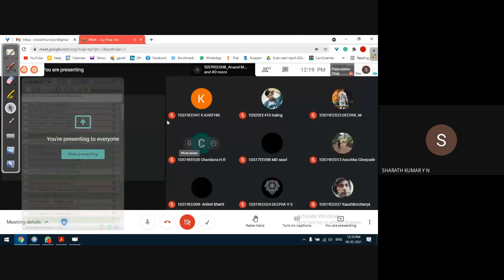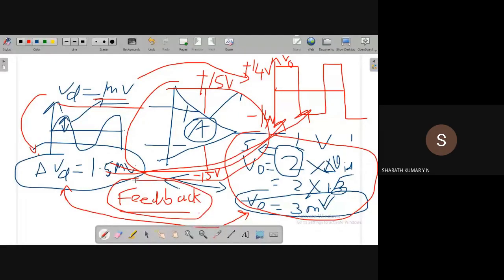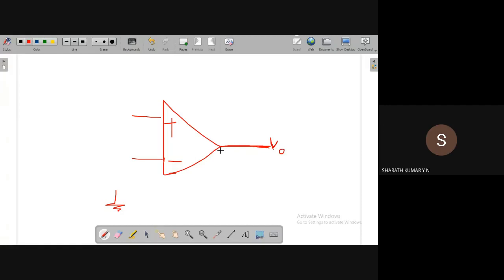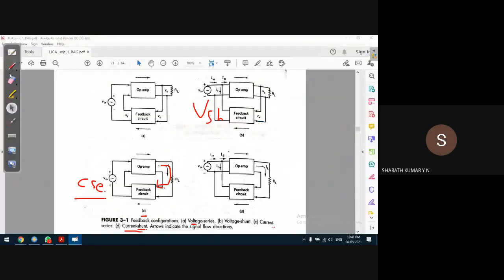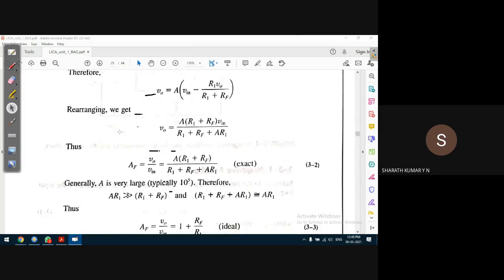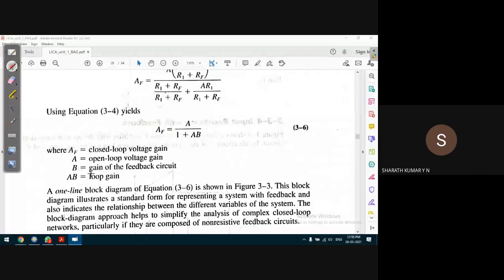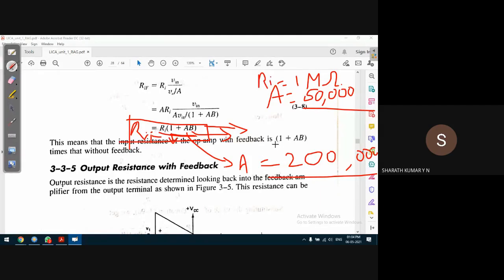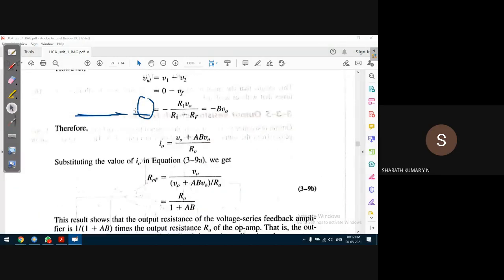LICA 2021 05 05 at 23 46 GMT 7